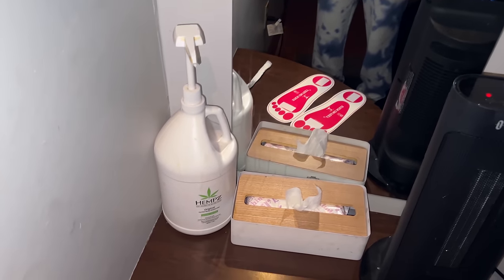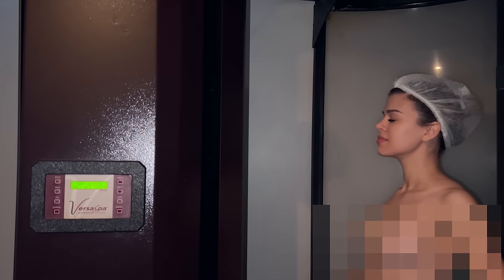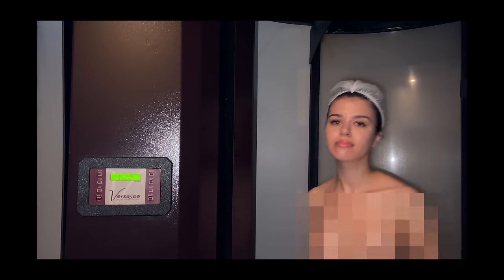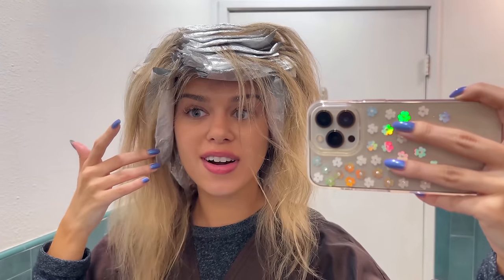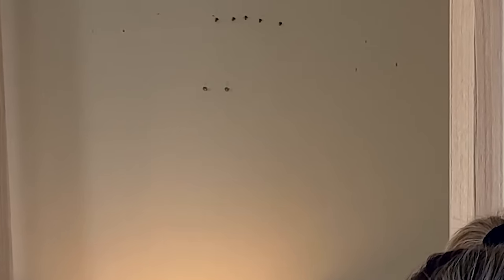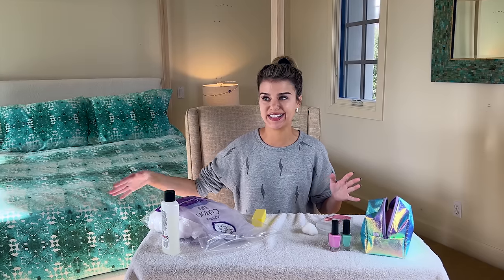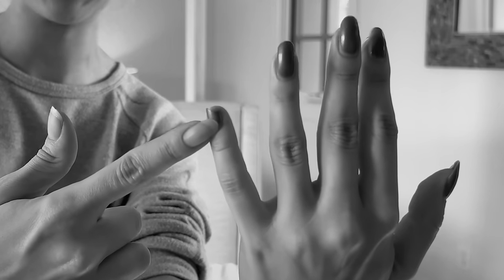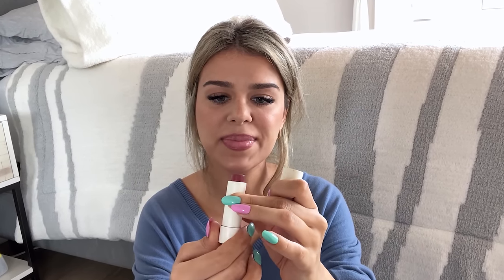refreshing my look ✨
it has been WAY TOO LONG so here is a video solely dedicated to my appearance so you can remember what I look like 🤣

Instagram ➭ mikaelallong
TikTok ➭ mikaelallong

✰ AMAZON FAV'S ✰